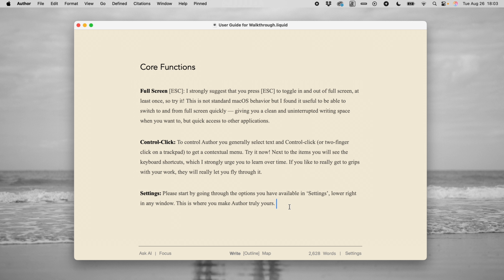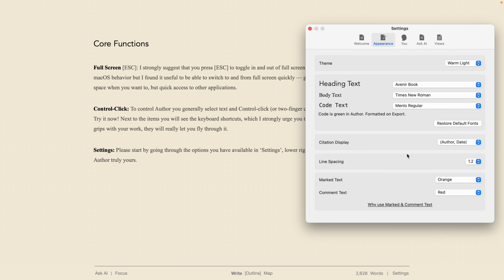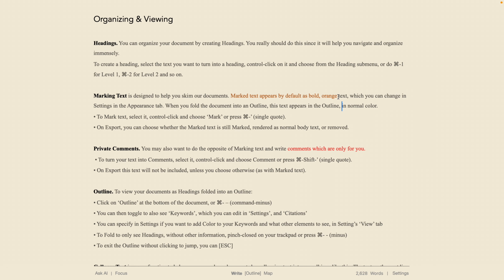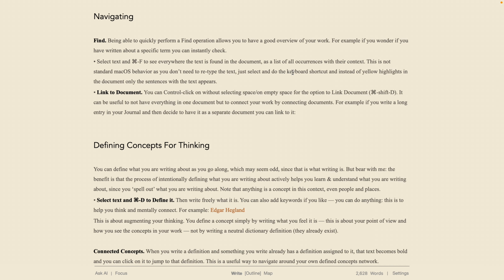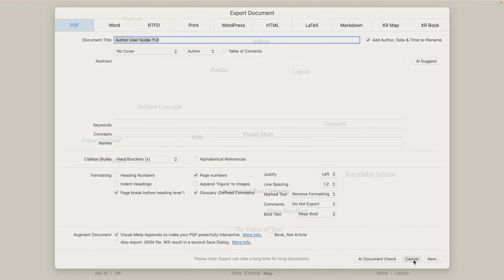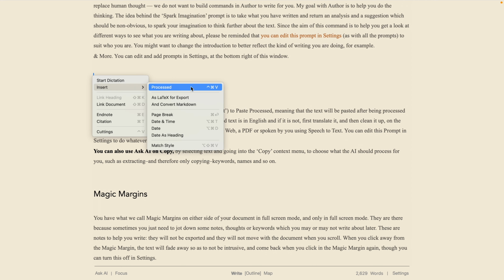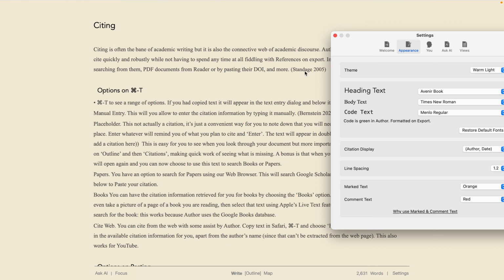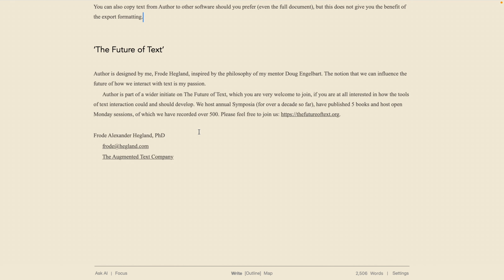Author macOS V 11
A casual walkthrough of Author version 11.